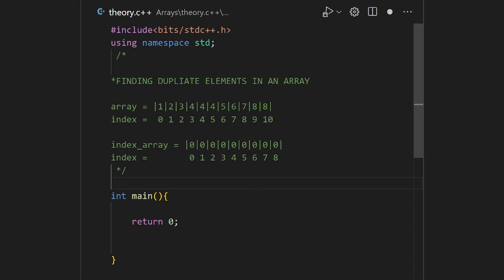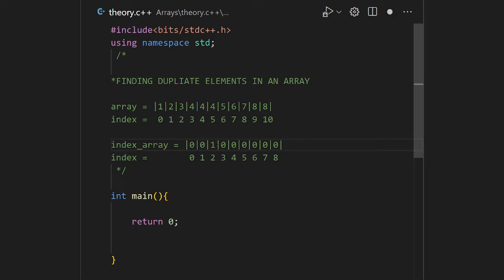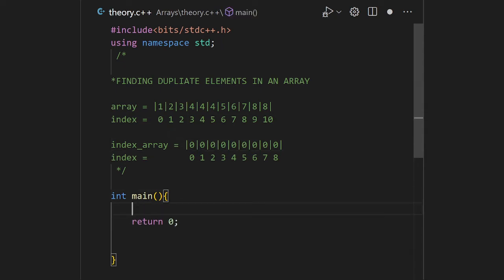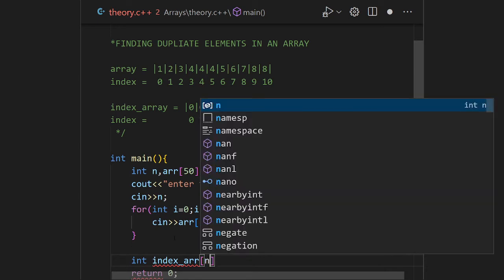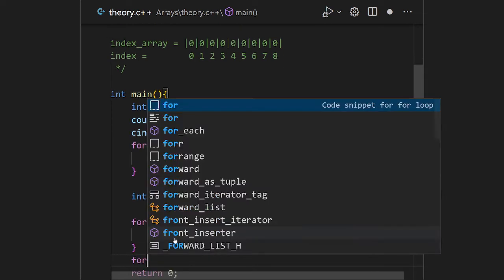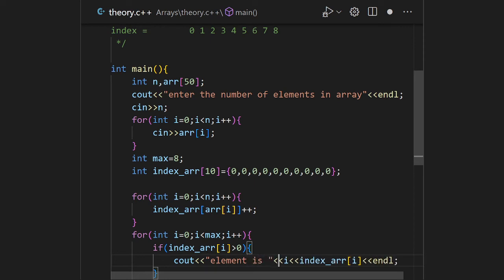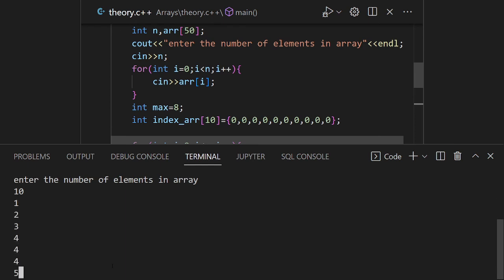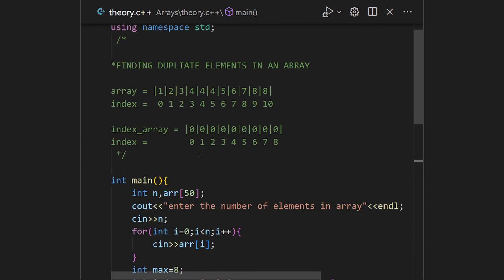FINDING DUPLICATE ELEMENTS USING HASH TABLE | PART 2 | C++